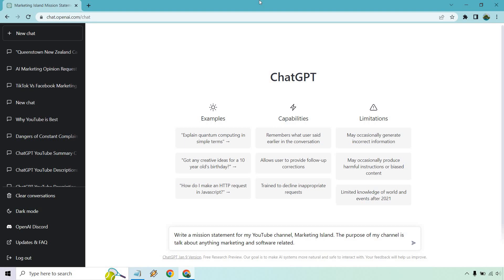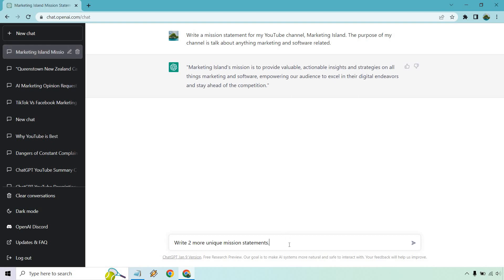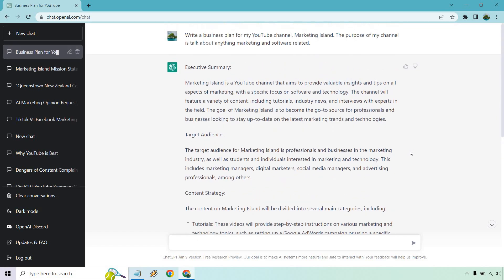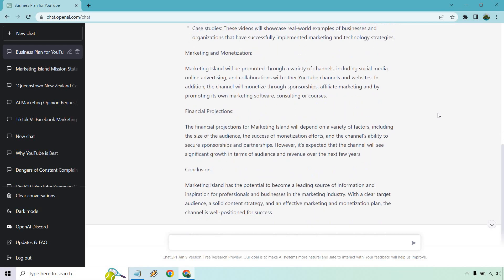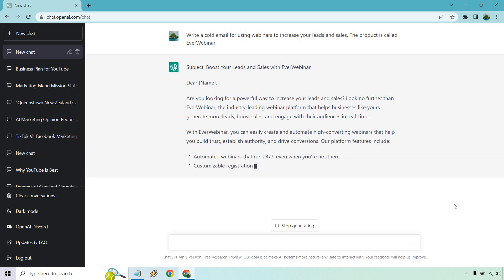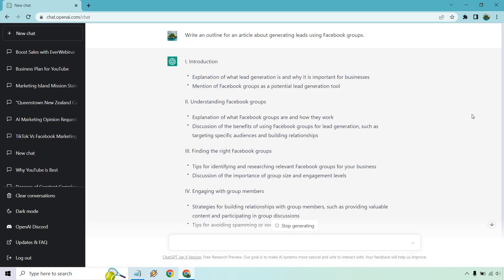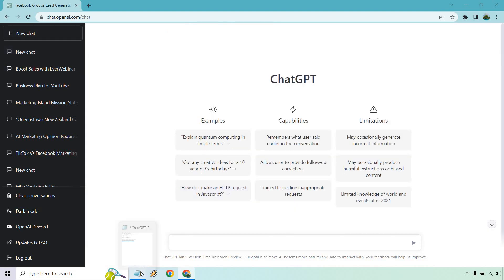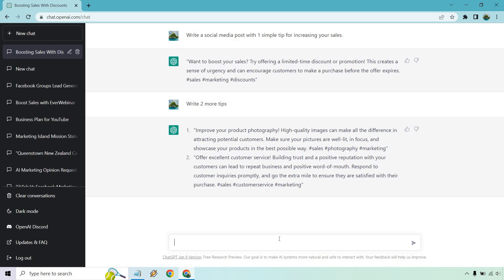ChatGPT Business Use Cases (ChatGPT For Business Applications)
ChatGPT Business Use Cases Video

Need some ChatGPT business use cases? Then you, my friend, are certainly in the right place. Watch to see how it's done.